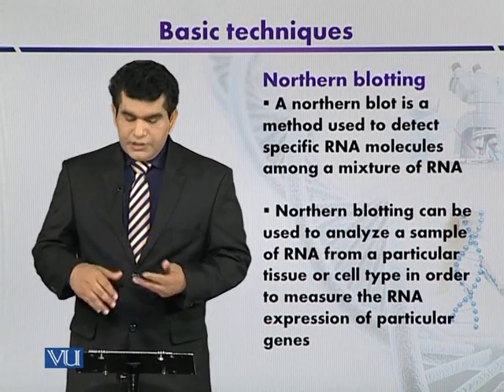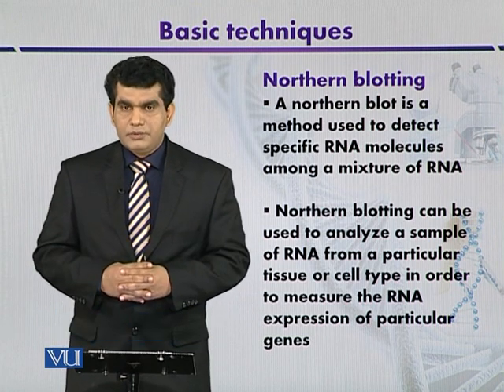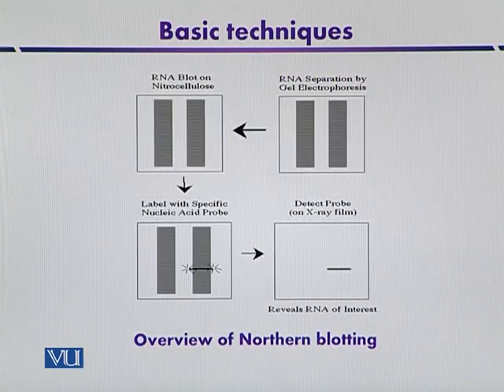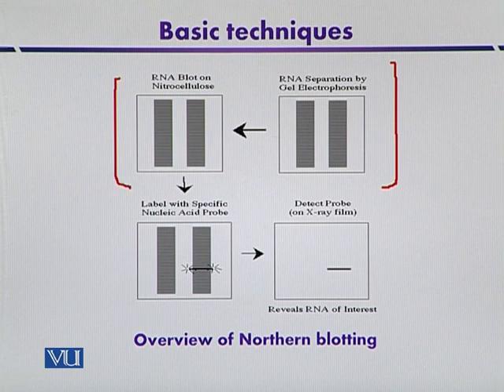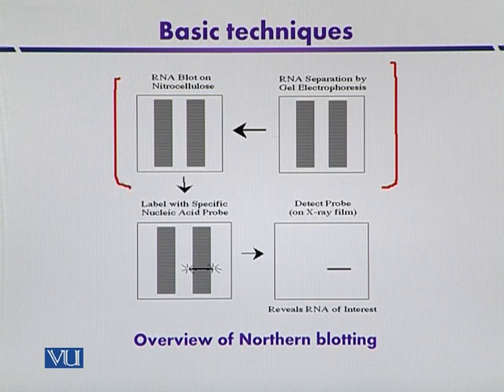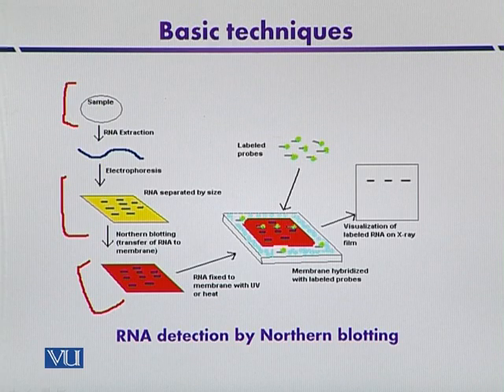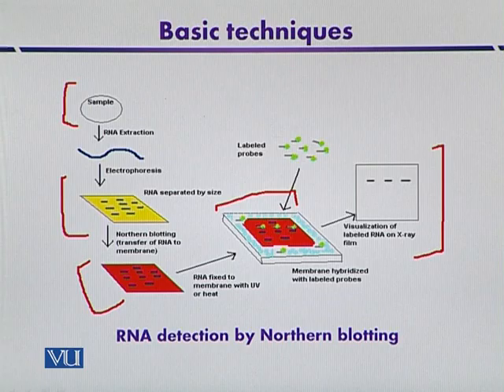Northern Blotting | Introduction to Biotechnology | BIO5101_Topic164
Topic 164: Northern Blotting,
By Dr. Basharat Ali,